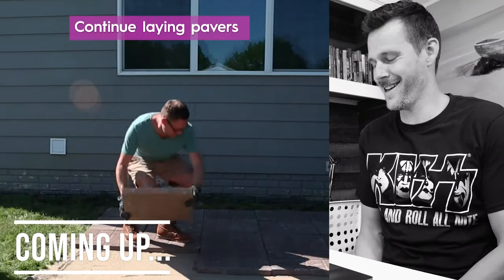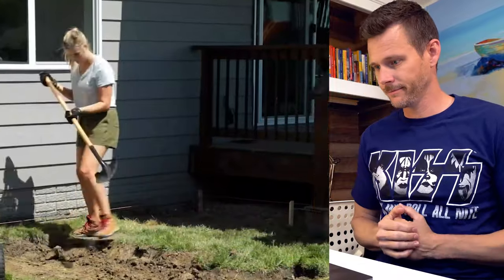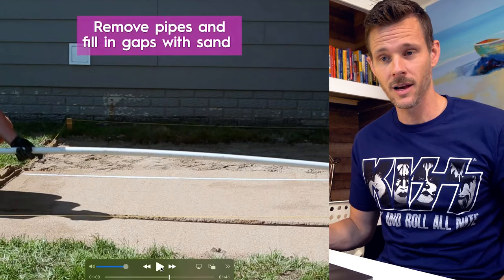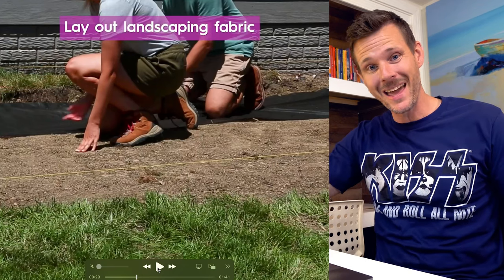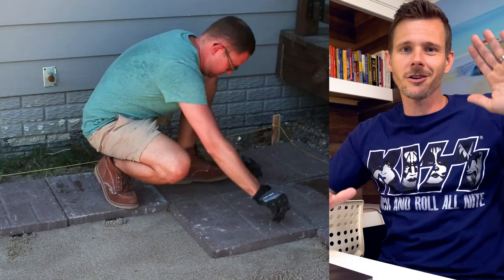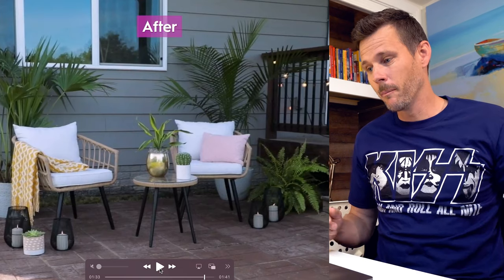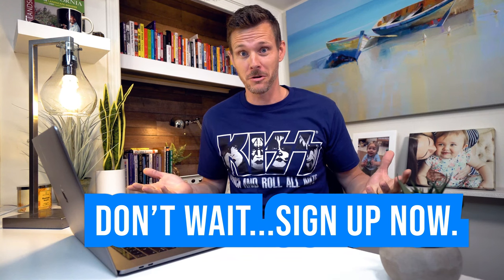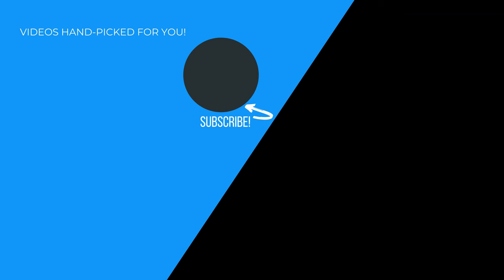DIY Space UNDER $500 [FREE GIVEAWAY INCLUDED]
How about a cozy space that's EASY to INSTALL for UNDER $500.  At the end of the video I have an ANNOUNCEMENT! [FREE GIVEAWAY]

If you need Design Help
1)Have a Consultation with Bobby K and click on BLUE Link that says “Schedule Consultation”

2)Sign Up for a Custom Bobby K Design and fill out the -Customer Submission form.  Pricing at the End of the form.

and check out the portfolio.

4) Want to go deeper with Bobby K?
5) Interested in learning about Bobby K’s upcoming DESIGN SCHOOL and Software?

▬▬▬▬▬▬▬ Get Your Very Own Bobby K Design ▬▬▬▬▬▬▬

** NATIONWIDE Landscape Designs**
If you'd like your very own Bobby K Design, check this out!

Category
How to & Style
Landscape Design